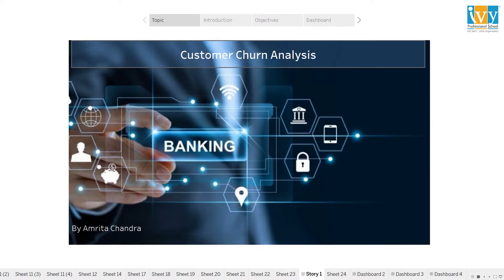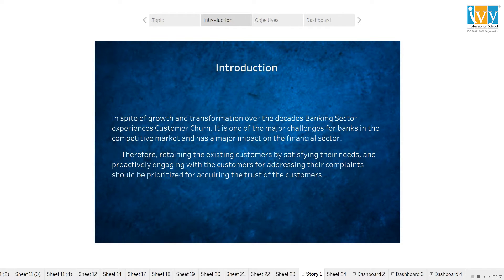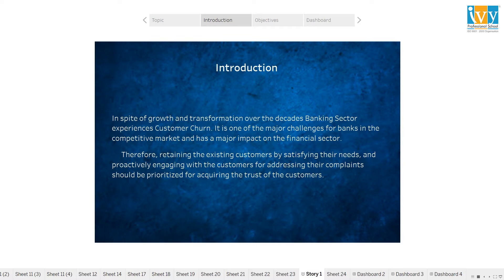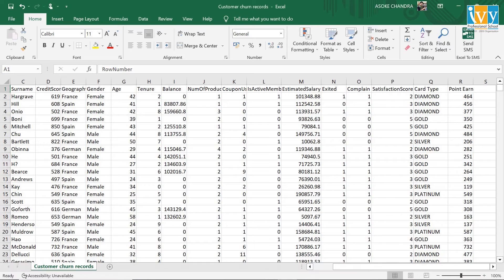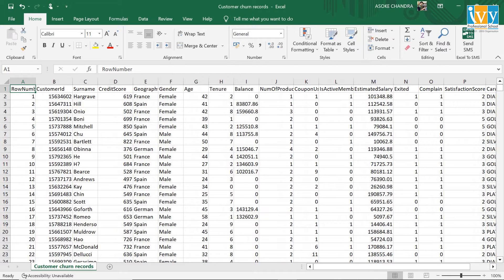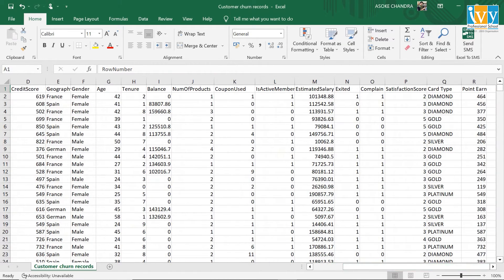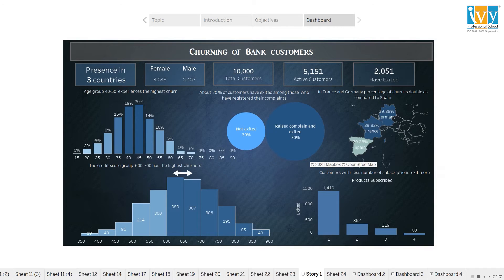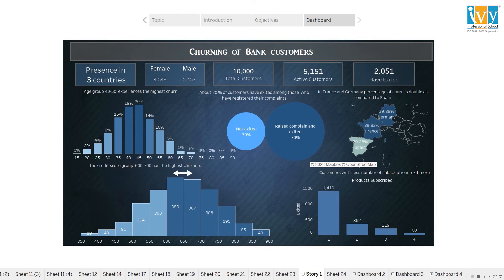Tableau Project | Bank Customer Churn Data | Data Visualization | Amrita Chandra | IvyProSchool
In this video Amrita Chandra, Ivy Professional School's Data Science learner will analyze the Bank's customer churn data to find out the number of exits based on age group, country, no. of complaints, credit score and number of subscriptions.
The aim of the project is to represent the findings in the form of visuals and generate meaningful insights using Tableau.

Introduction-00:00
Introduction of the case study - 1:00
Objectives-1:56
Dataset review-2:20
Dashboard explanation-3:32
Conclusion -6:30